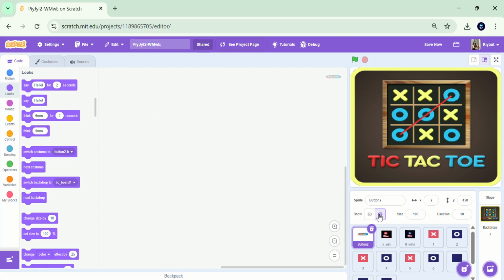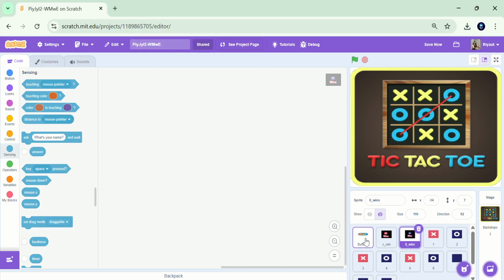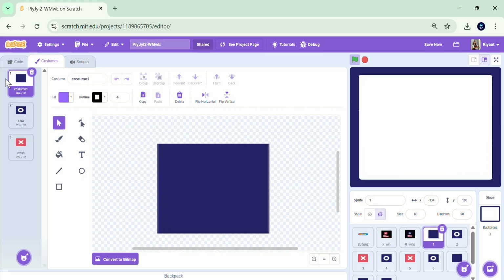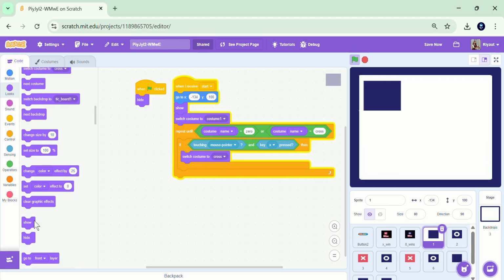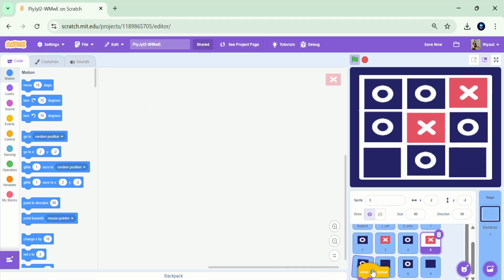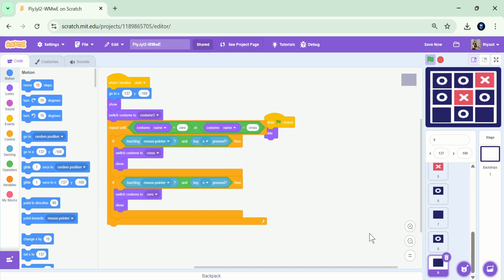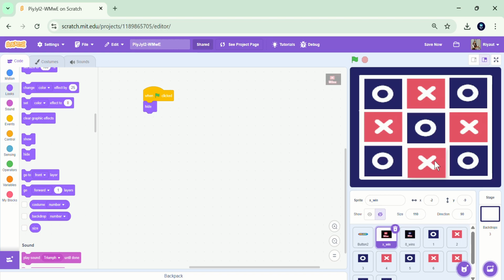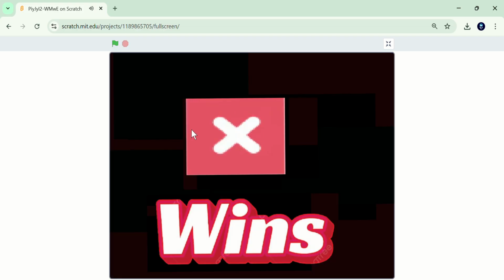How to Make a 2-Player Tic Tac Toe Game in Scratch ❌⭕|Easy Coding for Kids!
🎮 In this Scratch tutorial, we're building a 2-player Tic Tac Toe game (X & O Game) from scratch!
Learn how to create your own classic board game in Scratch where two players take turns placing X and O using the mouse — and Scratch will automatically detect the winner using logical conditions and relational operators! 🧠💻

This project is perfect for beginners and kids who are learning Scratch and love games!
👩‍🏫 Interested in 1:1 Live Online Coding Classes?
👉 Learn Scratch Jr, Scratch, Python, HTML/CSS, and Java with me — perfect for beginners!
🎓 Just $15/hour, fully personalized to your child's grade and learning level.
🧒 Ideal for students from Kindergarten to Grade 10.
💡 Fun, interactive, and easy-to-understand lessons that make coding exciting!

💡 Do all the coding while watching this video — it’s a fun challenge!

📌 Follow me for more fun Scratch tutorials for kids and beginners!